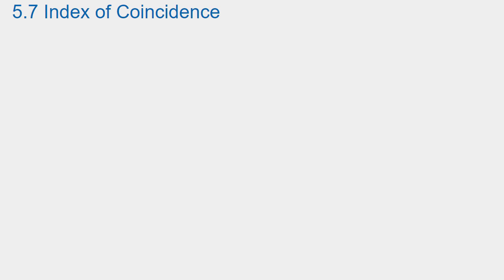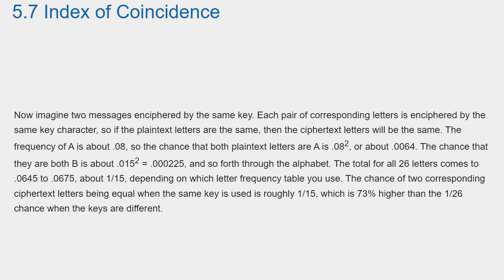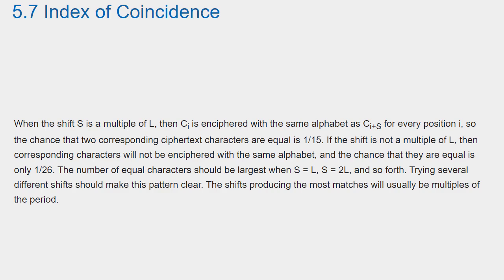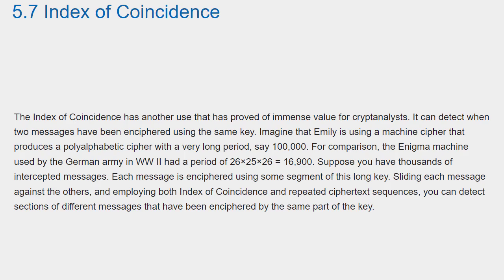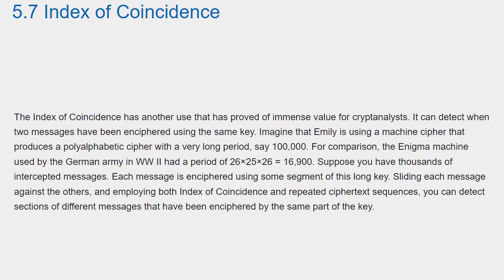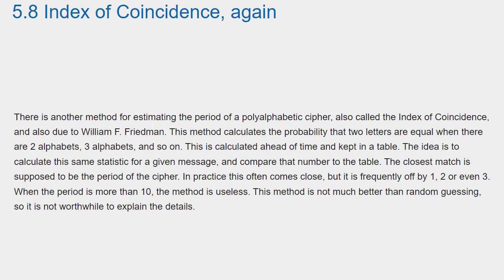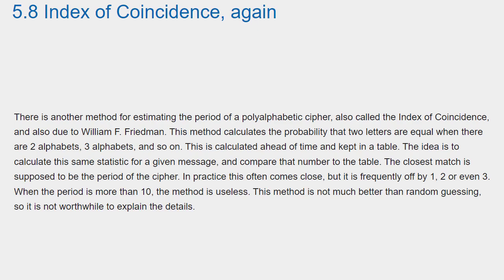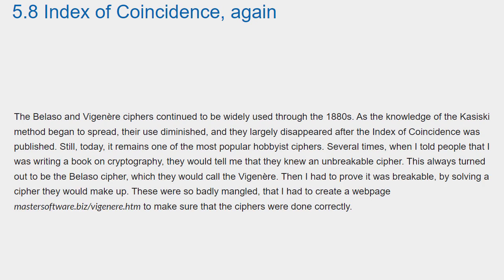17- Chapter 5 Index of Coincidence